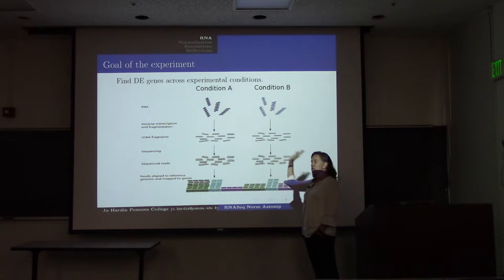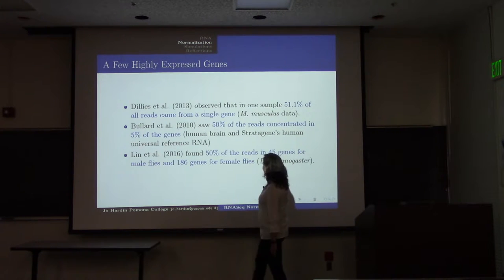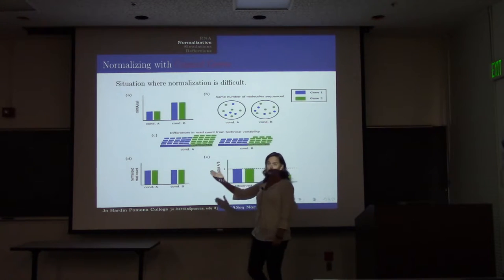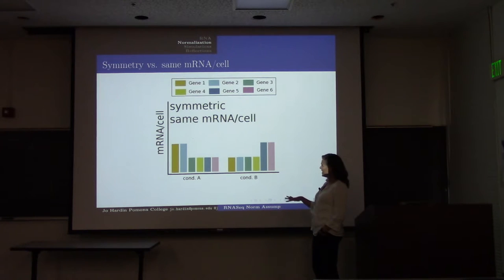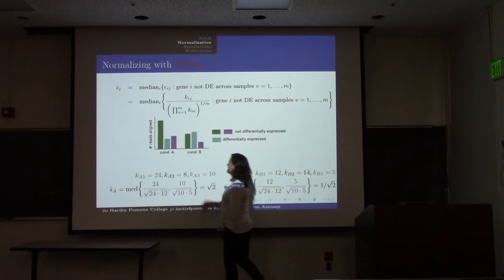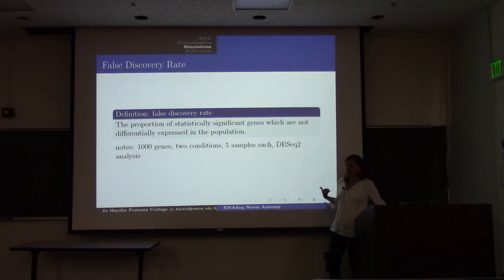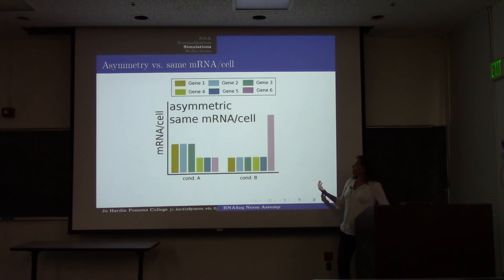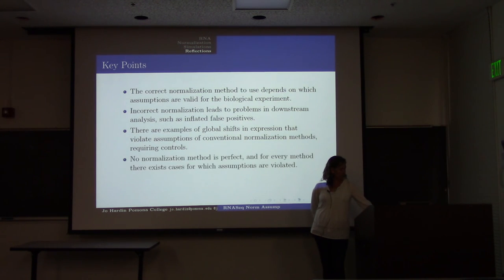Jo Hardin: "Assumptions in Normalizing RNASeq Data"